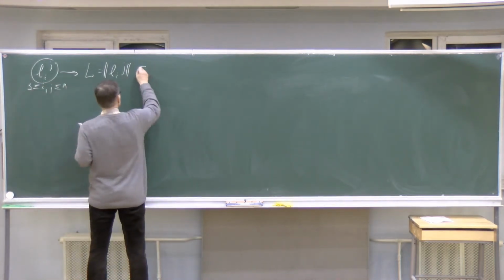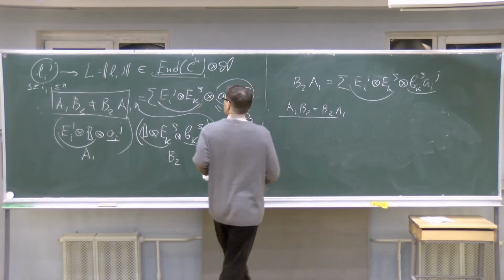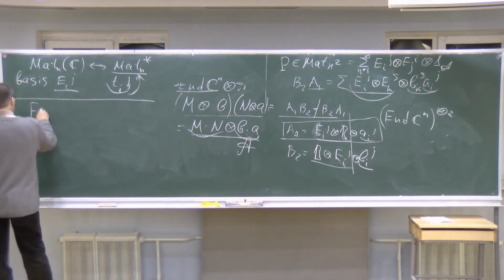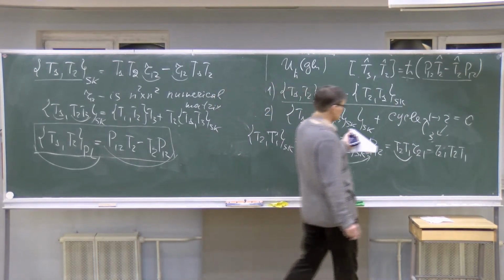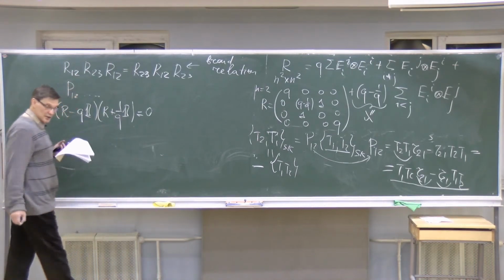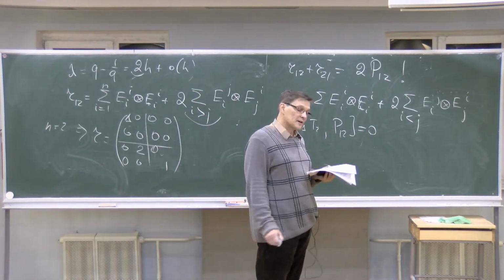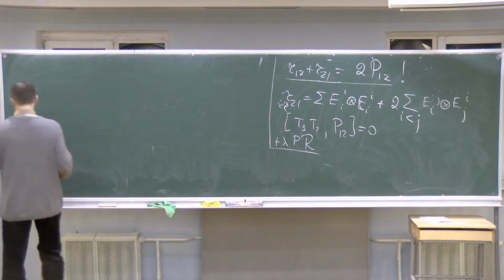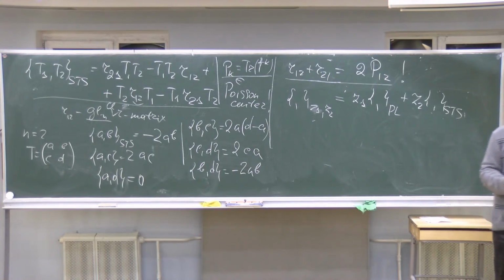Деформационное квантование и квантовые группы, Спецсеминар - 9, Г.И.Шарыгин